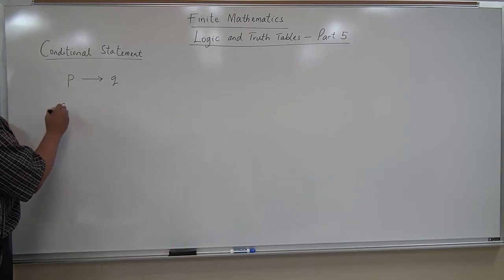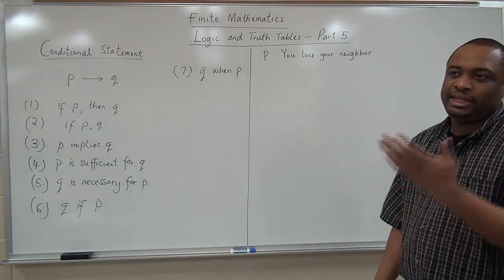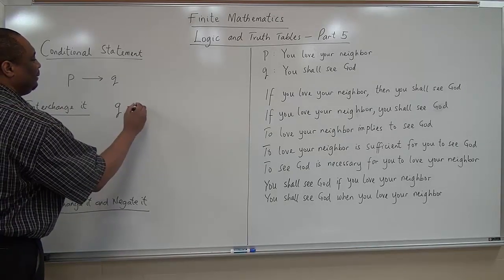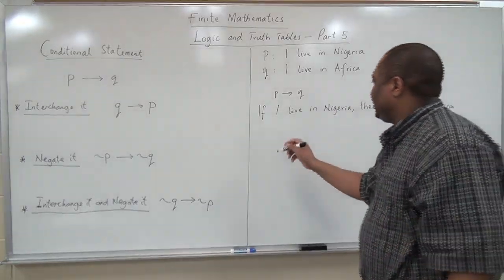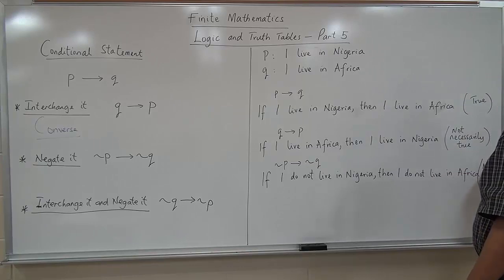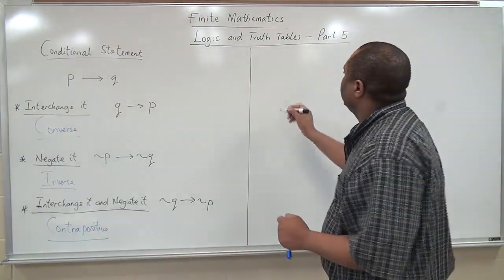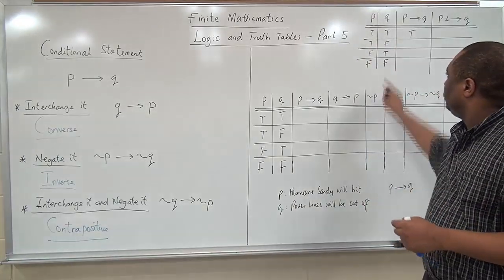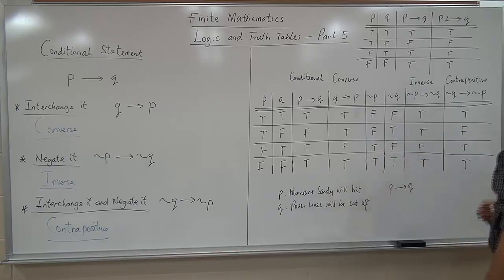Logic and Truth Tables - Part 6: Variations of the Conditional Statement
The conditional statement and the variations of the conditional statement are clearly explained in this video. These include the converse, inverse, and contrapositive statements.